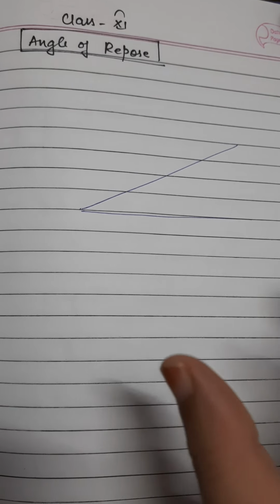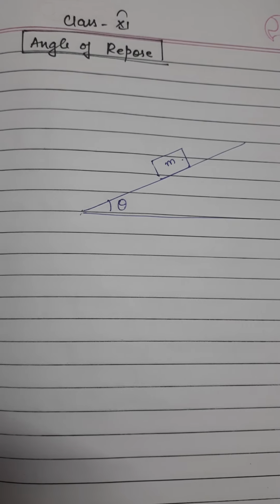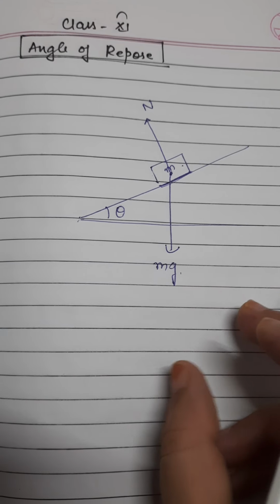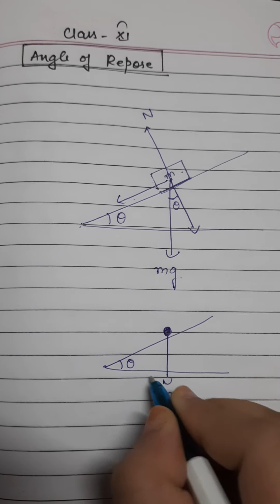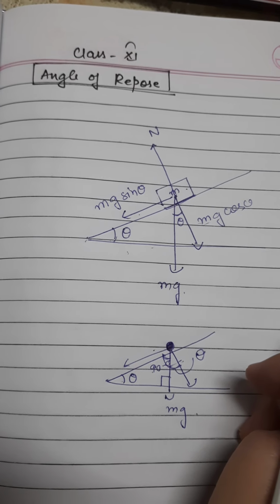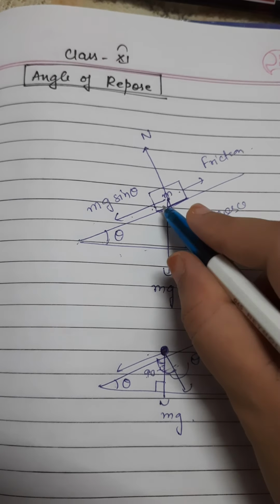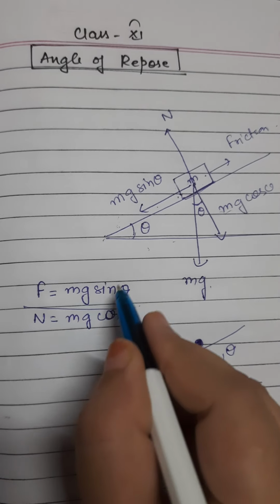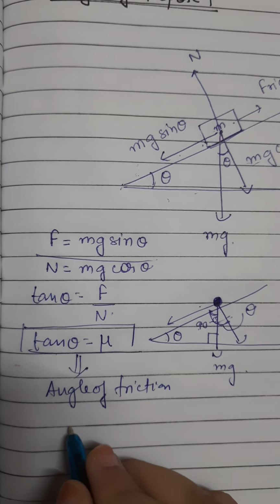Class 11_Physics_Angle of Repose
Class 11 - Laws of Motion chapter